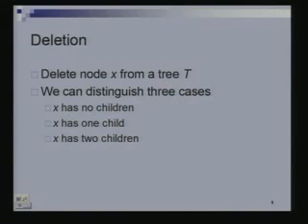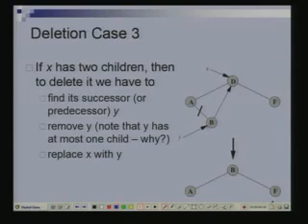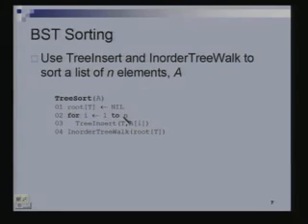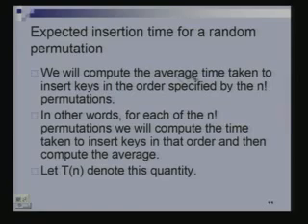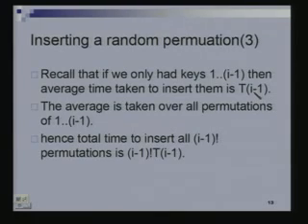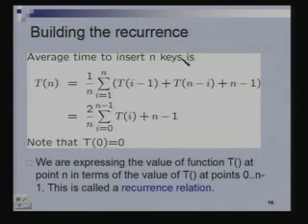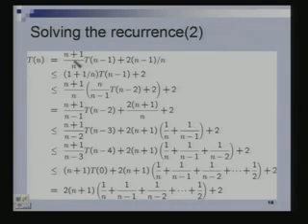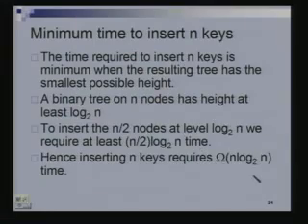Lecture 9 Deletion